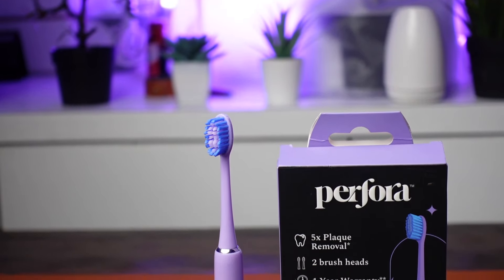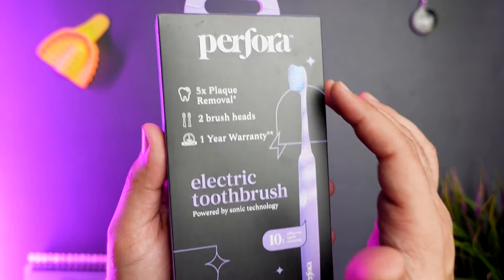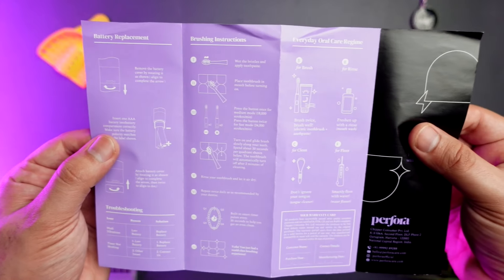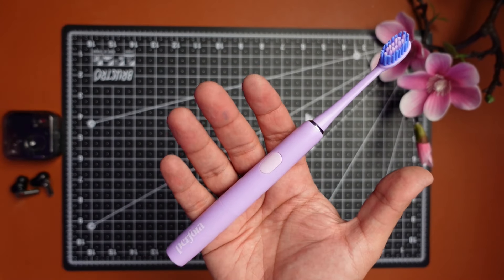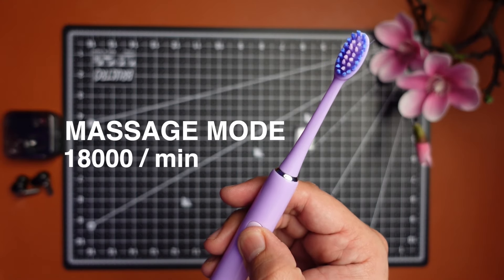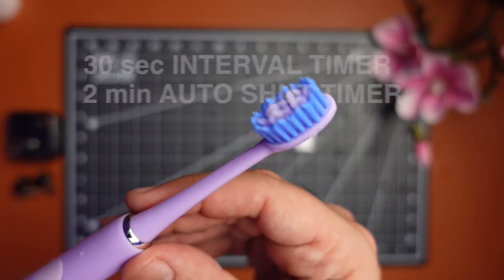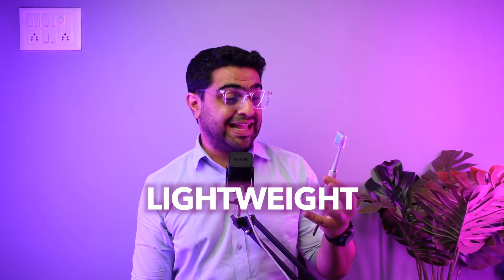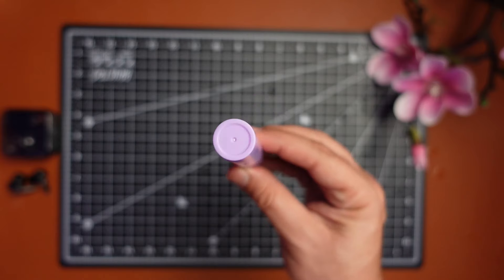Is the Perfora Electric Toothbrush worth the HYPE in India ? Dentist Reviews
Perfora Toothbrushes are on of the most Hyped Toothbrushes in the Indian Market. I review and check what's the hype about.

I'm Dr. Arib Deshmukh, a practicing Sports Dentist who loves Dentistry, Technology, Gaming and Sports.

🔗 Link to buy the Toothbrush

🦷My Setup

📸Sony ZV 1 Camera
📽SanDisk Extreme 128GB Memory Card
🎙Rode NT-USB Mini Microphone
💡Godox SL60 Video Light
🔦Godox SB-UE 80cm Softbox
🎤Juarez Microphone Suspension Arm

I would love to hear suggestions and opinions from you guys.